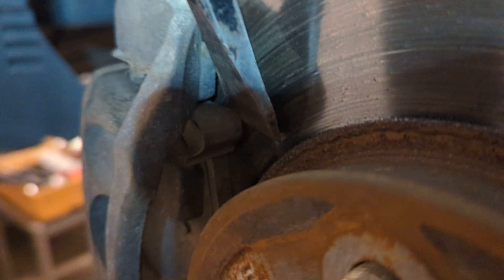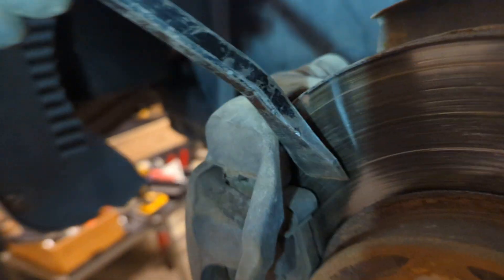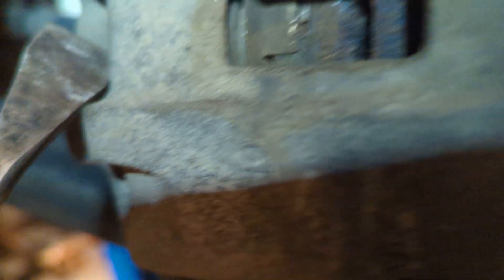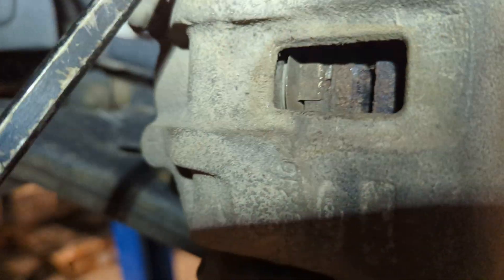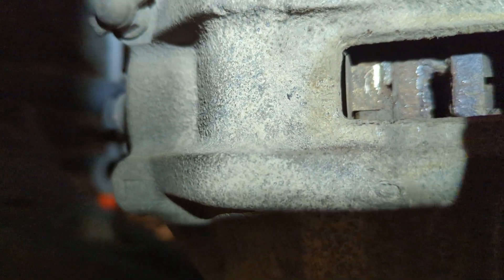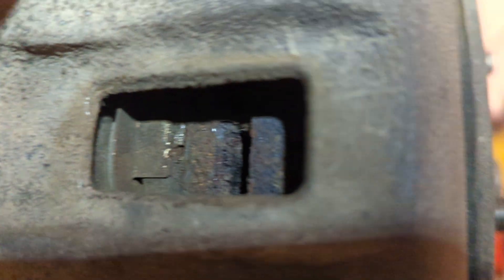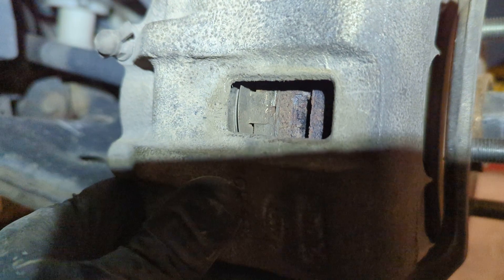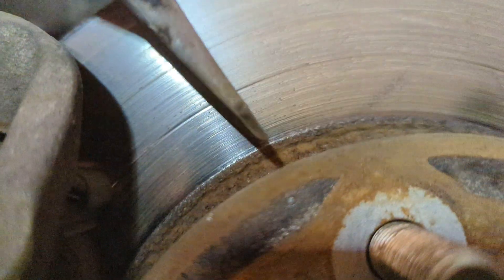Brake Inspection - 2008 Kia Rio